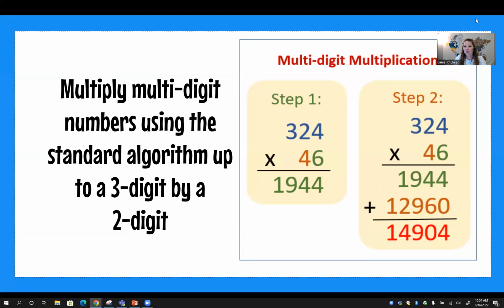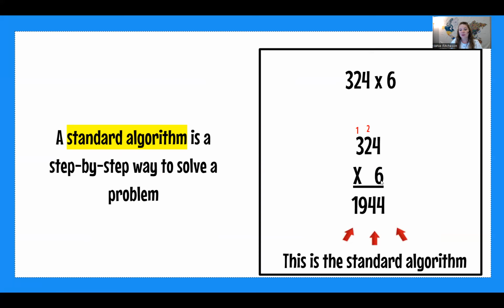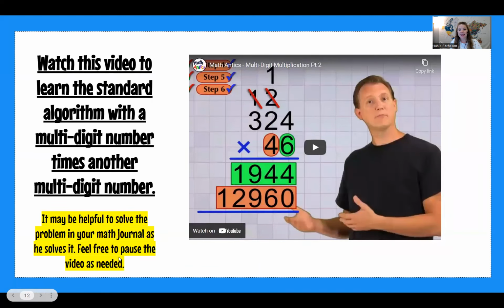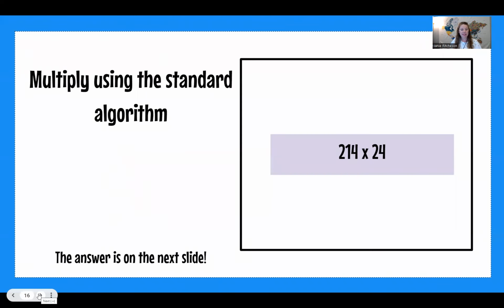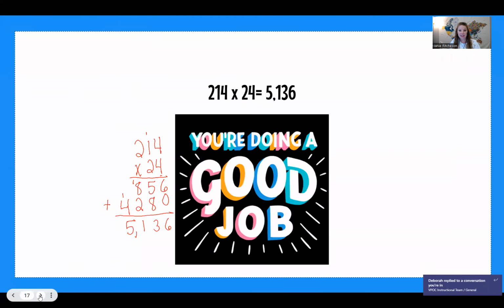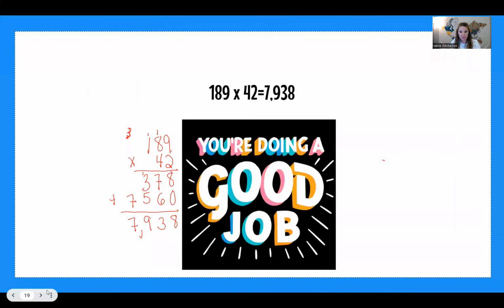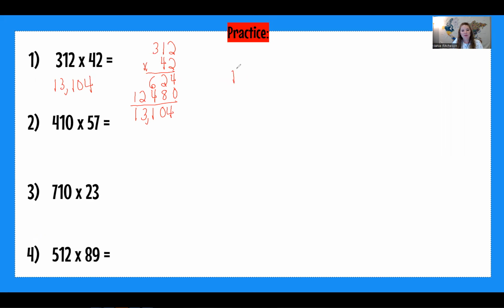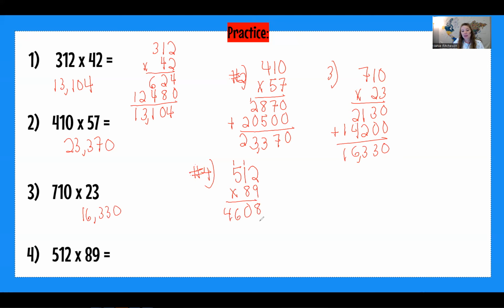6th grade honors, 8/22